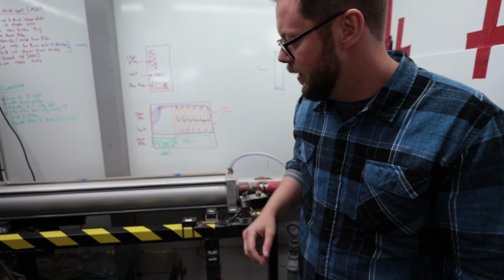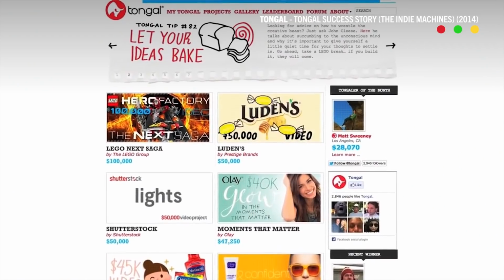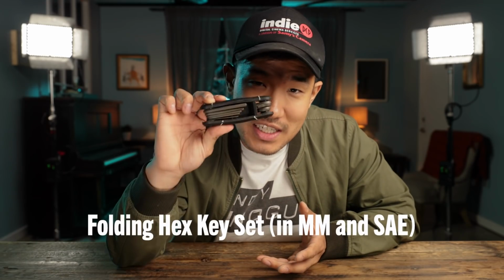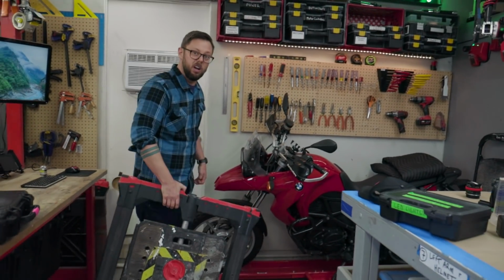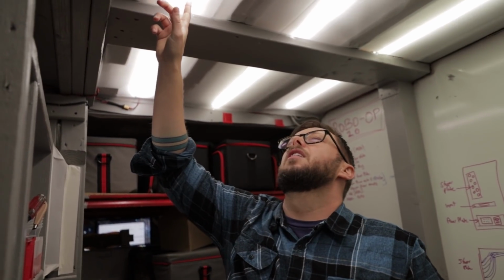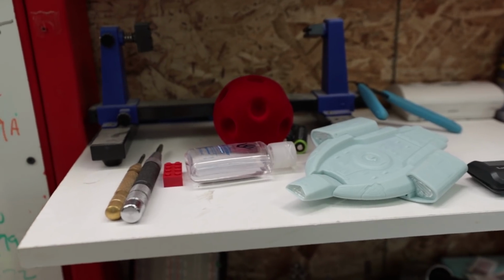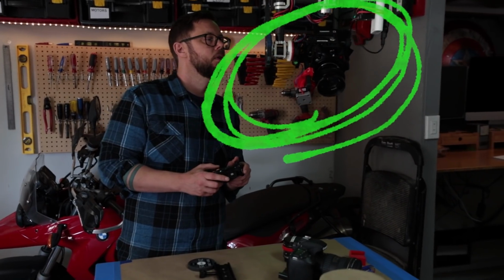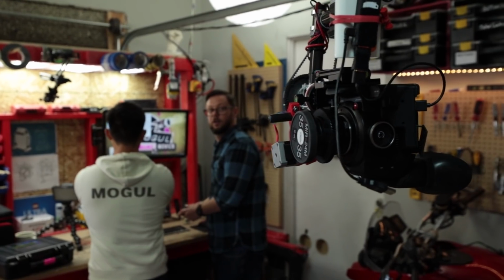DIY Filmmaking Basics | Cheap Things Every Filmmaker Should Own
Connect with Ted Sim

Today, we visit Erik’s workshop to discover what he’s been making for the past few years and how you can start DIY filmmaking today.

Erik talks to us about making high-end branded content after Indy Mogul. He tells us what every filmmaker needs to have in their tool bag. We also cover DIY lighting solutions and how to shape it with the things you can find in every hardware store. Finally, we break down the elephant in the room - Erik’s DIY motion control rig that he made for less than $3,000.

Check out Erik’s old but gold DIY build videos and more on this channel

We shoot with:
Main Camera
BTS Camera
Tiny Camera
Main Wide Lens
Audio Recorder
On-Camera Microphone
Wireless Lav Microphone